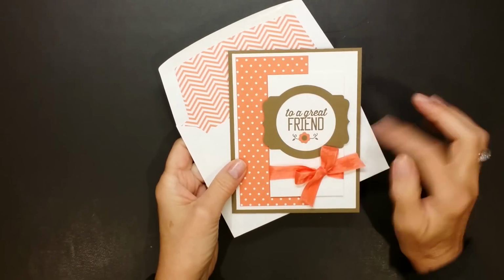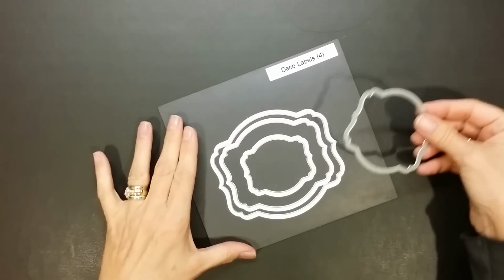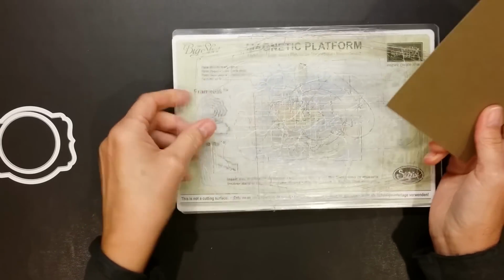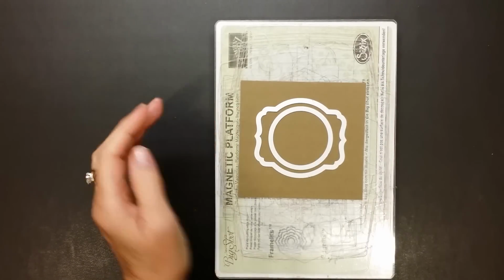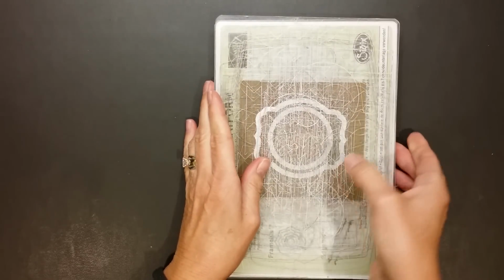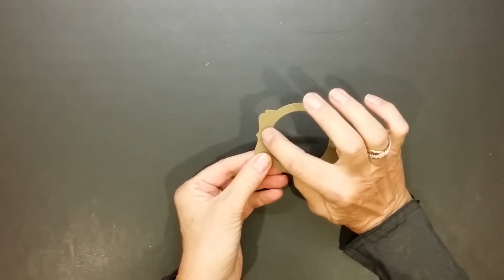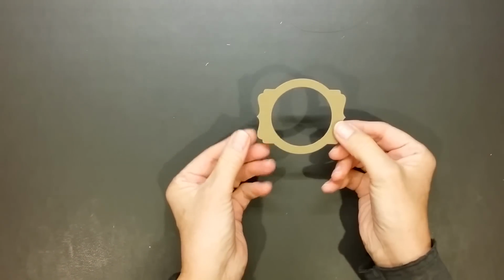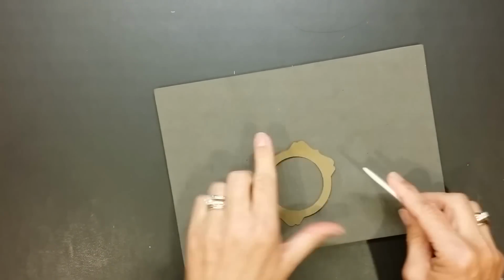Stampin' Pretty Tutorial: How to Create a Frame Using the Deco Framelits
In this tutorial, I share how to create a frame using the Deco Framelits Dies.